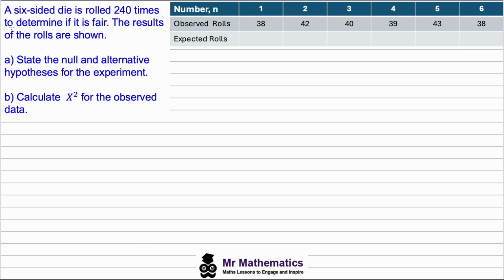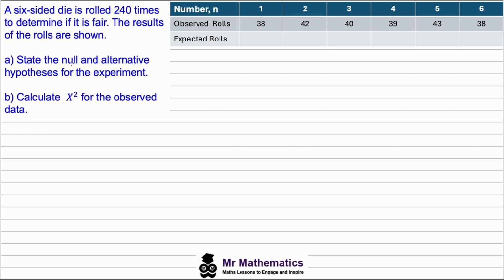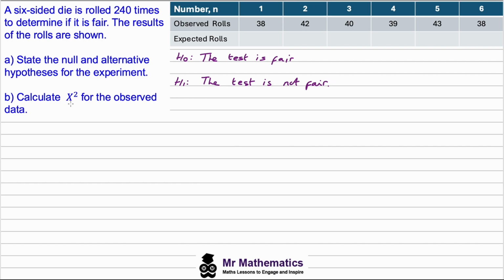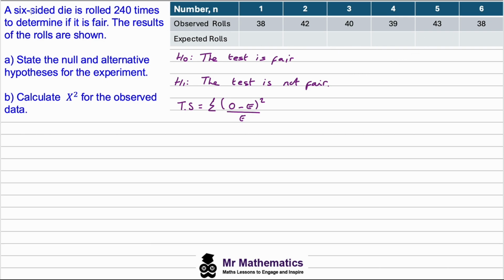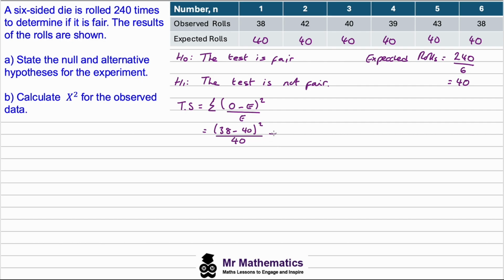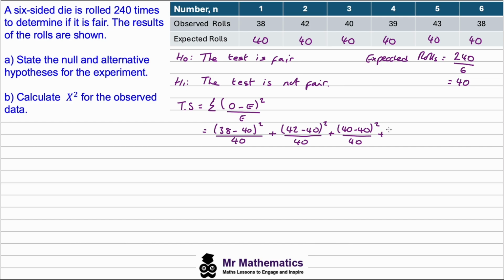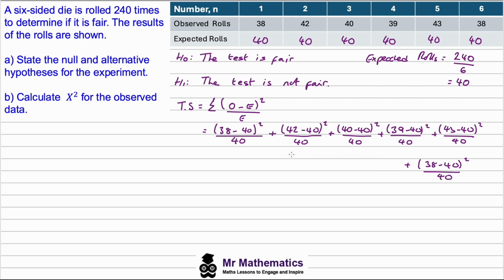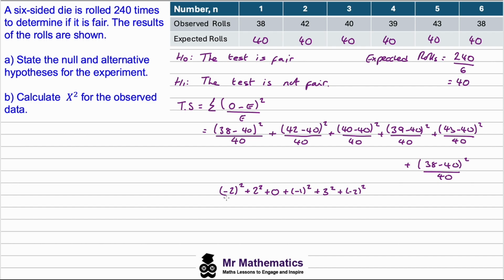Calculating Test Statistic for Chi Square Test | Mr Mathematics